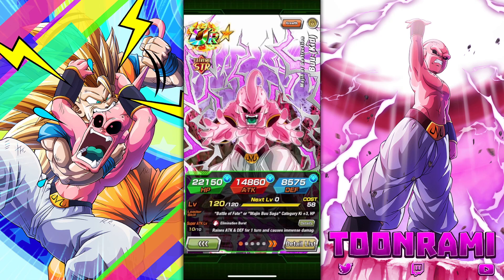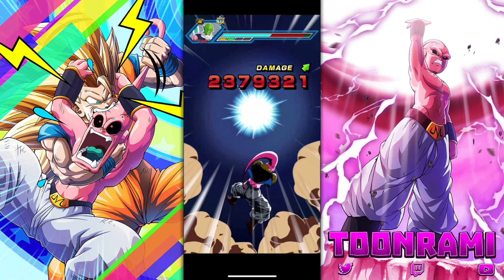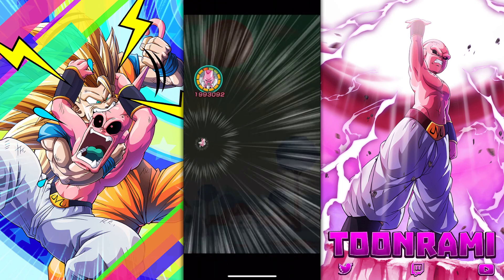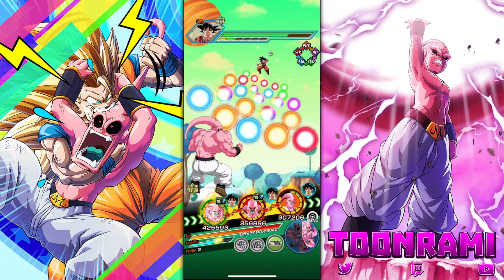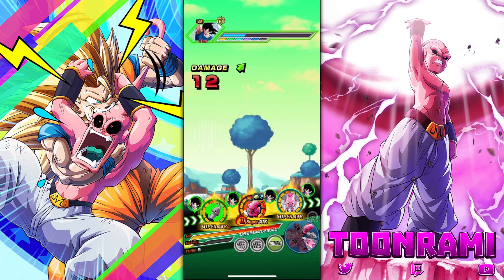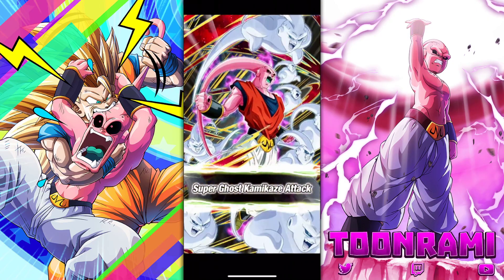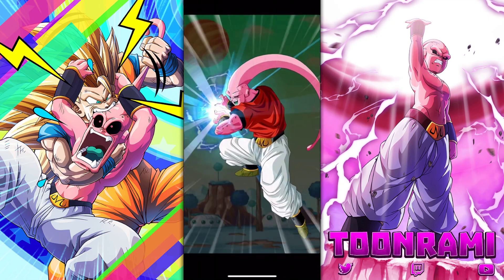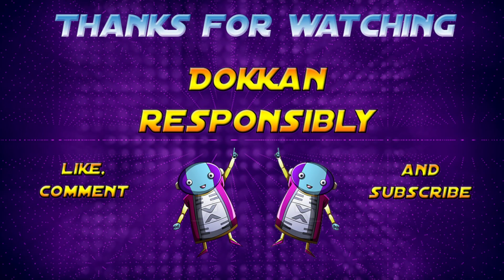STR KID BUU THE INVINCIBLE! Max Links Majin Power vs Collection Of Epic Battles | DBZ Dokkan Battle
Video Title: STR KID BUU THE INVINCIBLE! Max Links Majin Power vs Collection Of Epic Battles | DBZ Dokkan Battle

Images:
Maxiuchiha22